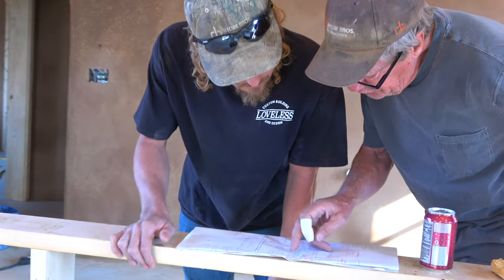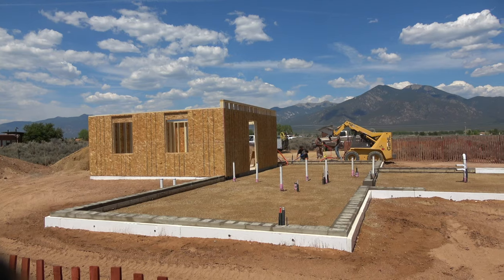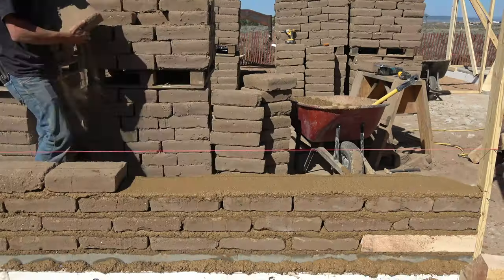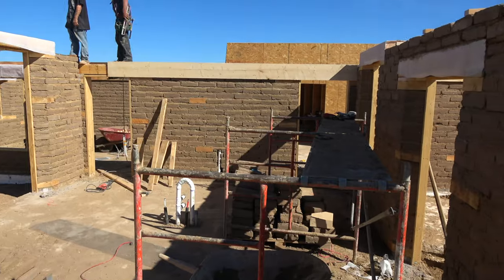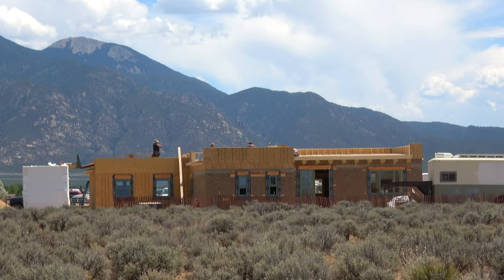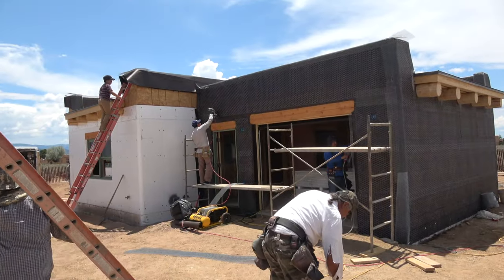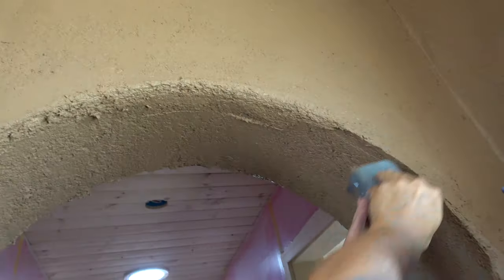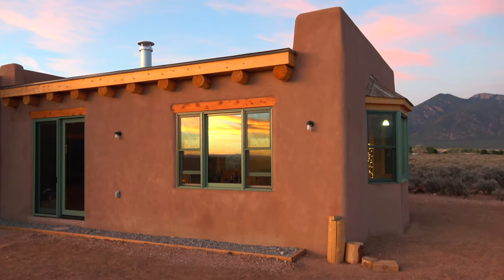Adobe Home Construction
Concise how to video on adobe home construction. Secret tips and info from two of the most respected builders in Taos, N.M. Learn from their experience and pride as this father/son team narrate the steps needed to build a beautiful and efficient adobe home. The song, Bony Fingers by Legend (1980) was picked by Keith Loveless. Thank you Keith and Tyler. . . . . .